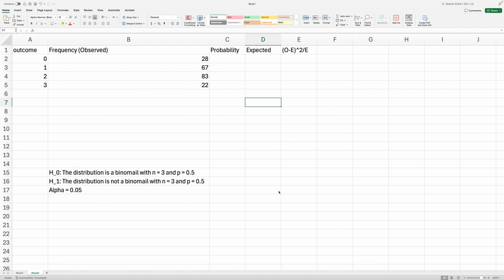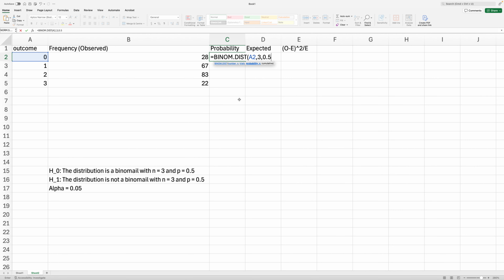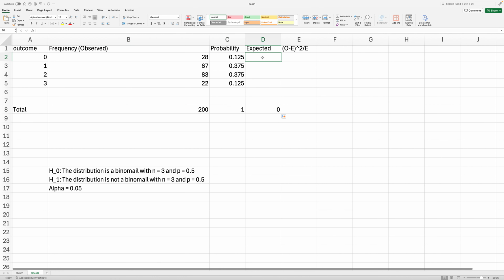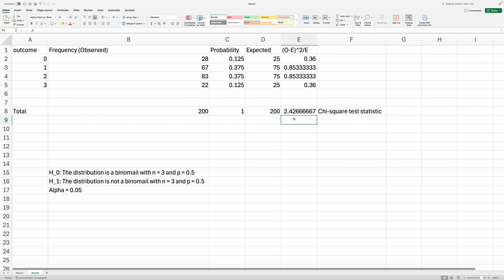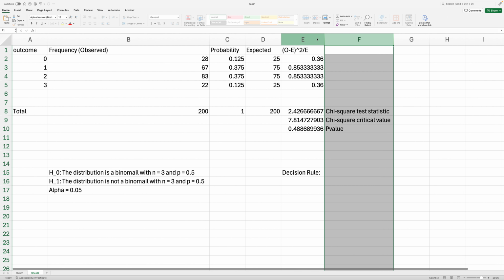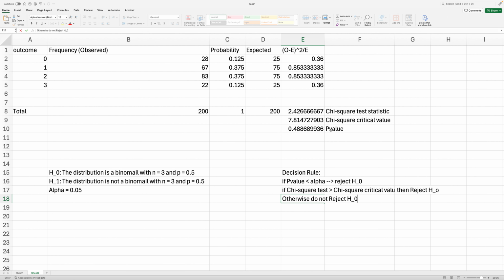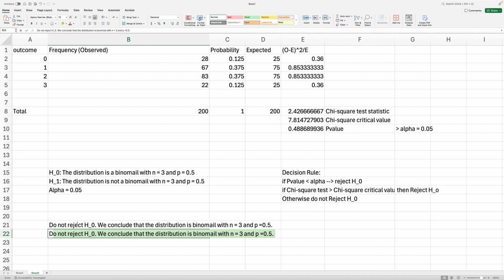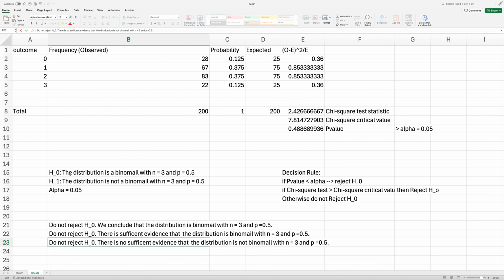Chi-square goodness of fit for binomial distribution using Excel